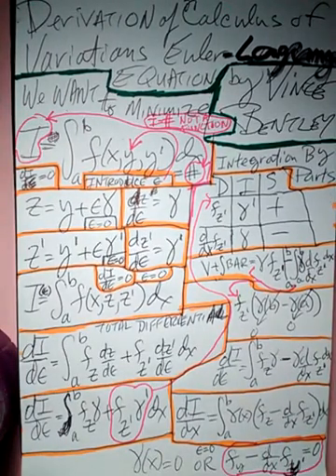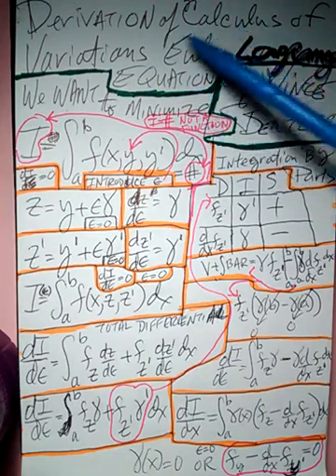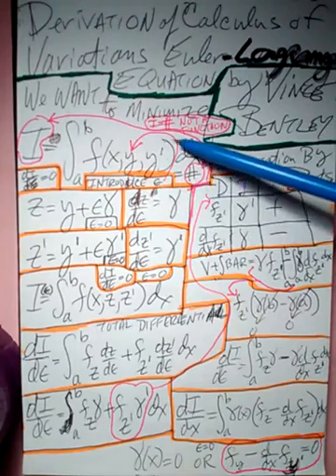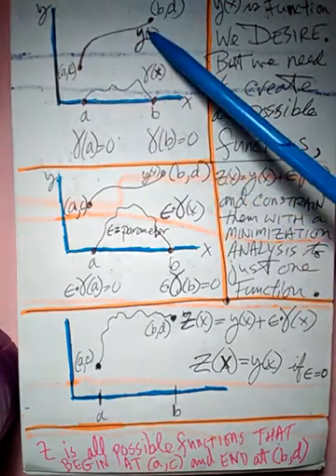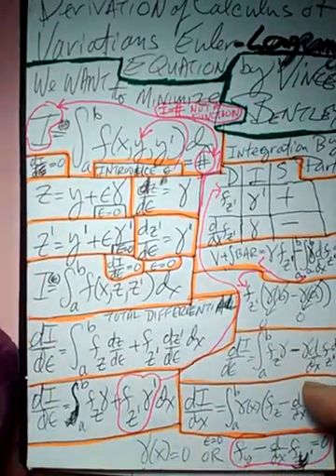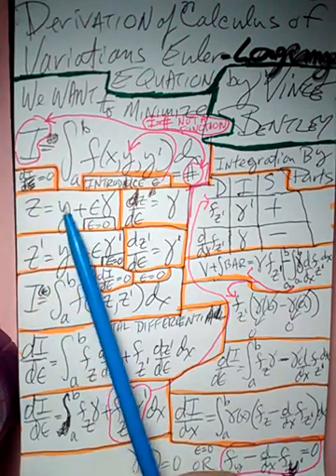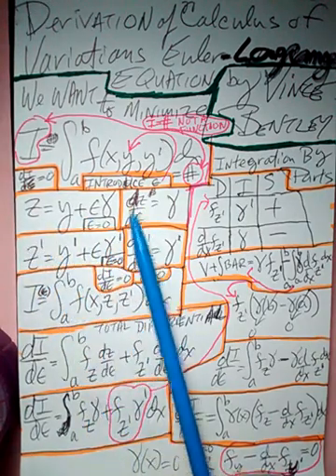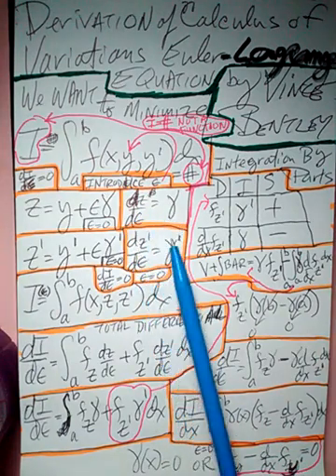Calculus of Variations Euler Lagrange derivation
I derive the calculus of variations Euler Lagrange equation.